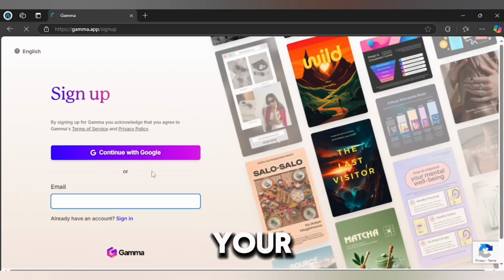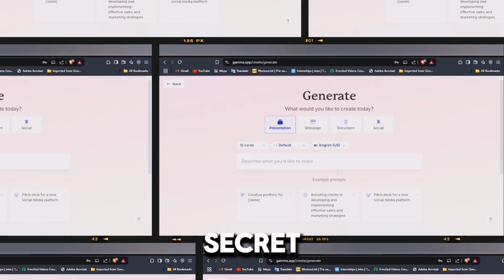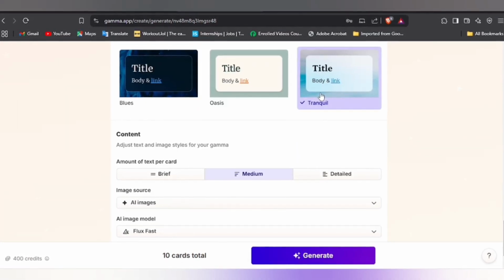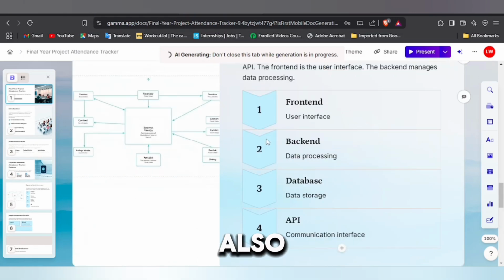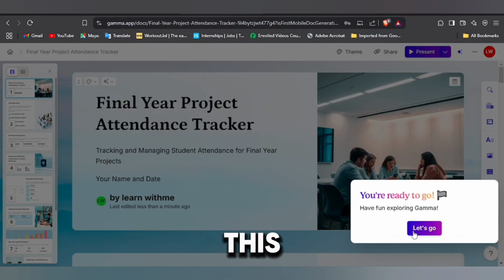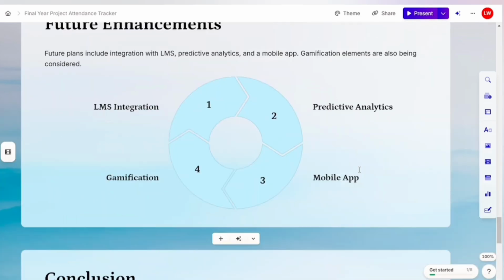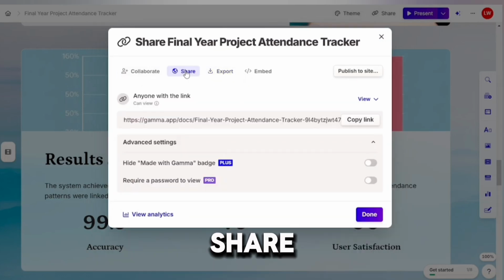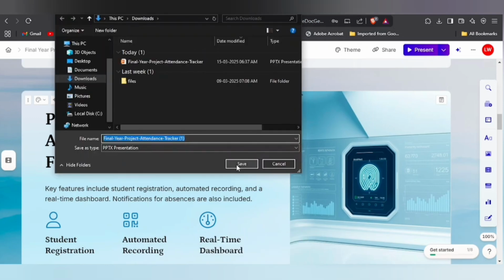Create Professional AI Presentations for FREE with 💥 Gamma AI (No Skills Needed!)📈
🚀 Create Stunning AI Presentations for FREE!
Stop wasting hours designing slides manually — let AI do the work for you! In this video, I'll show you how to create professional and eye-catching presentations in minutes using Gamma AI — completely FREE! 😎

👉 How to use Gamma AI to generate full presentations
👉 Step-by-step guide to customize slides
👉 Pro tips to make your presentation stand out

📌 Chapters:
0:00 – Intro
0:30 – What is Gamma AI?
1:30 – How to Access Gamma AI
2:30 – Creating the Presentation
5:00 – Exporting and Sharing
6:30 – Pro Tips
7:00 – Outro